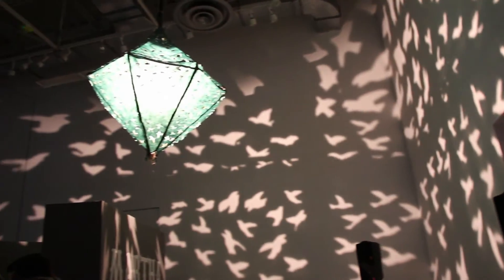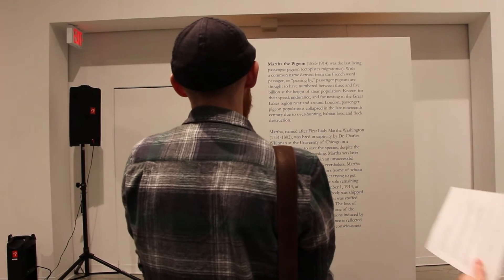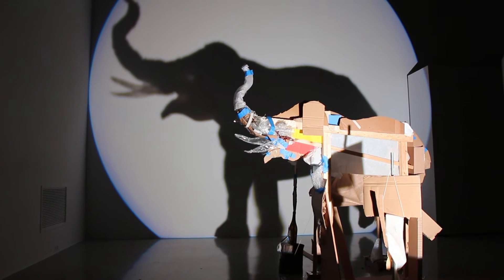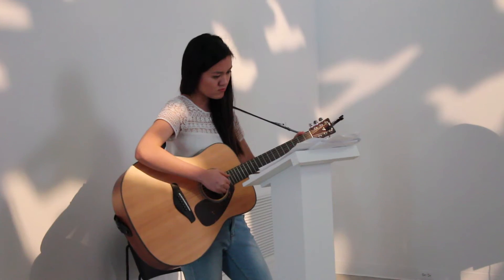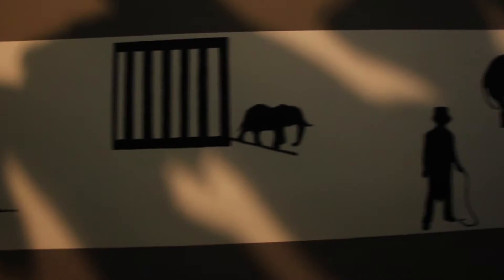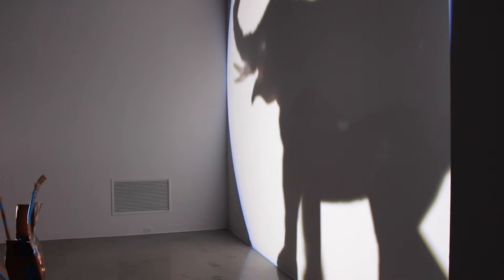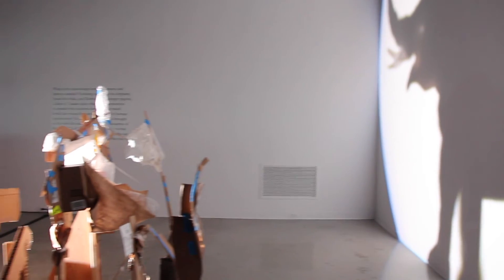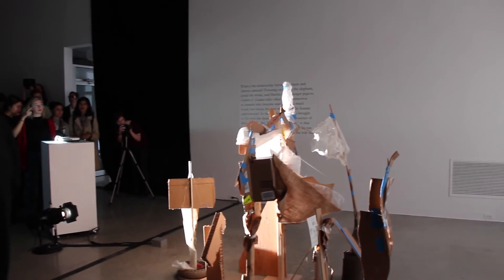Cabinet of Shadows: The Reliquary for Lost Animals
Artlab’s latest installation uses shadow art to channel the ghosts of misused show animals, communicating its messages through music, videos, shadows and timelines.

Cabinet of Shadows is open to the public in the Artlab gallery, located inside the John Labatt Visual Arts Centre. It runs until March 11.